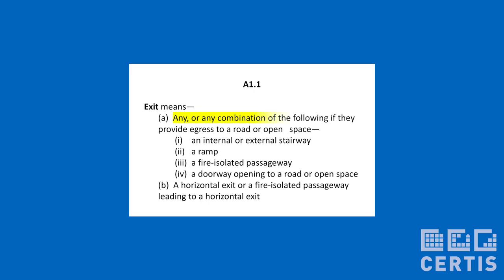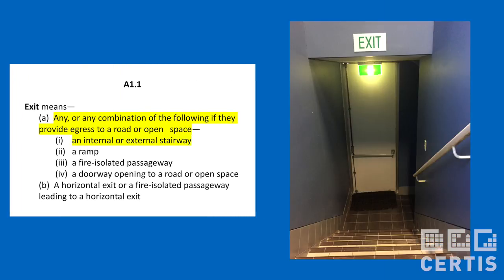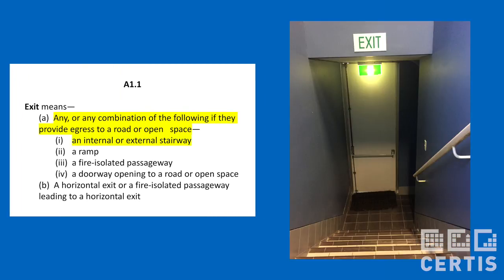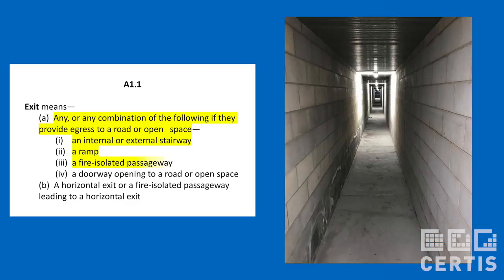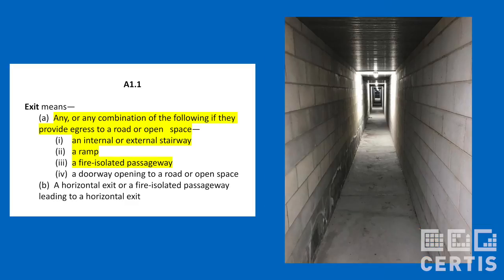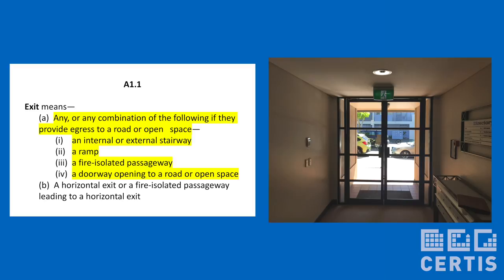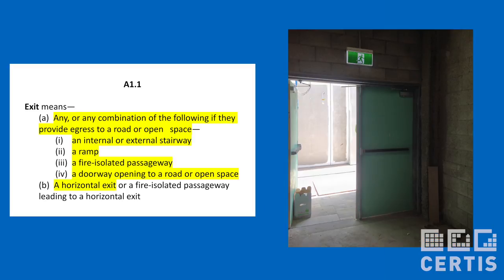Exits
This is the 14th in our series of Certis Learning videos. This one is on the topic of Exits. It's presented by Belinda Hyde of our NSW Certis team.